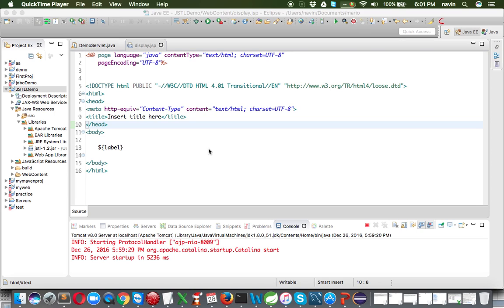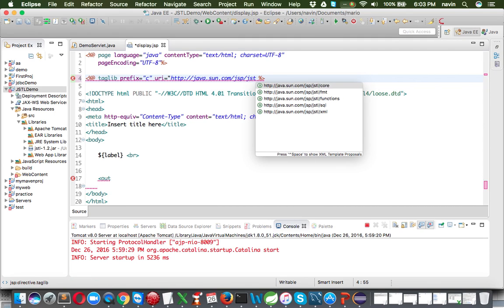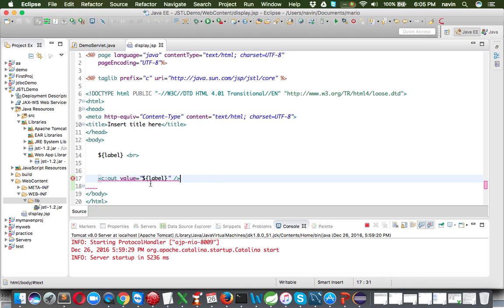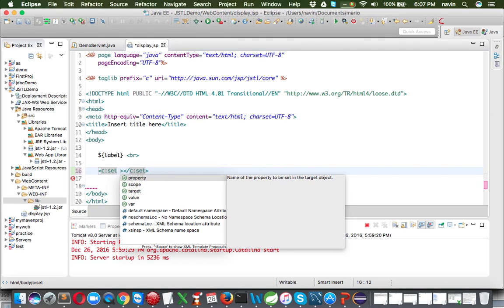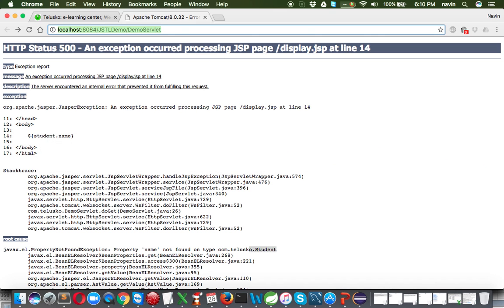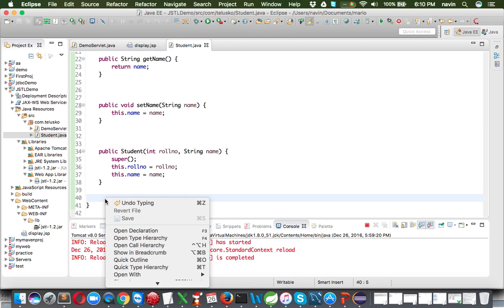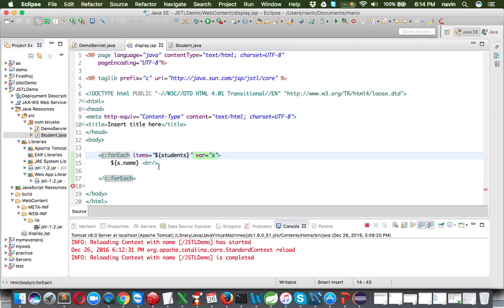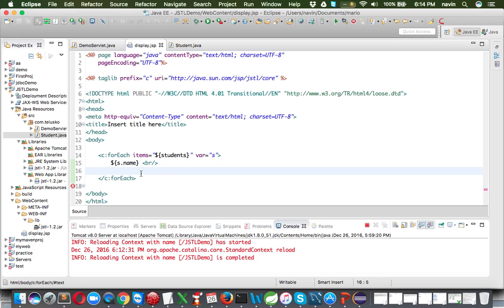JSTL Tutorial part 2 Core Tags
Taglib must be imported to use custom tags and also helps to use libraries inside JSP page.
Prefix is used whenever jstl tags has to be used
Uri specifies the location where the definition of JSTL libraries are present.
for example:
out tag helps to print value.
import tag helps to import some other website i.e. it fetches entire source code of that webpage in your project.
forEach  is used for iteration